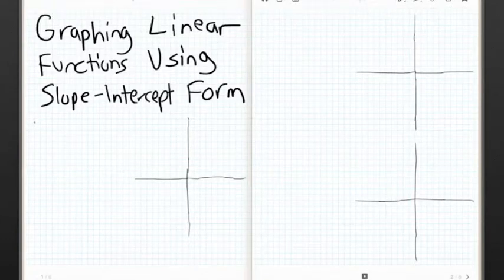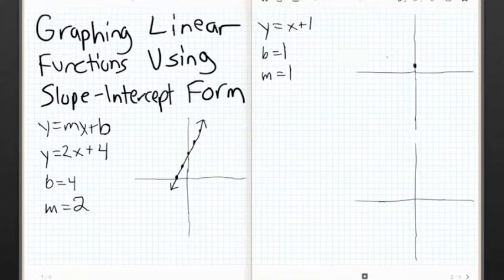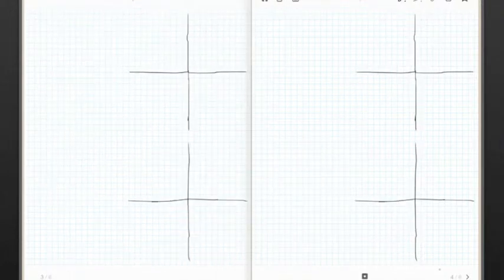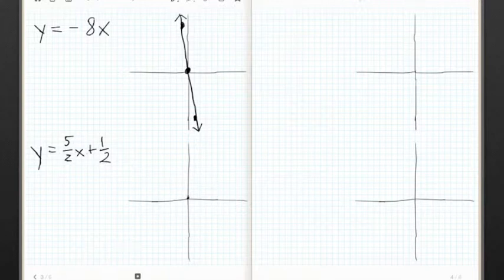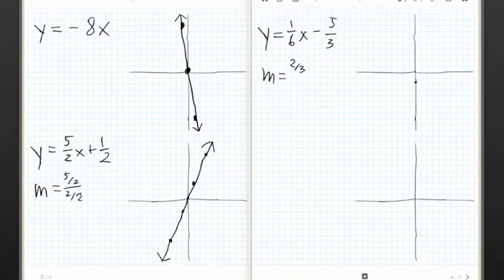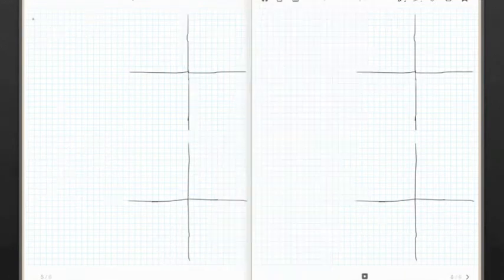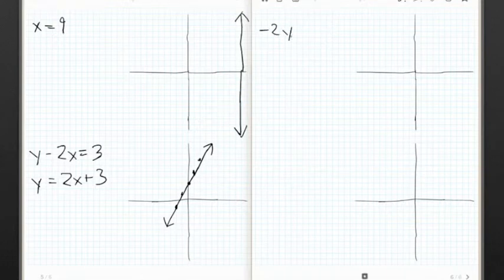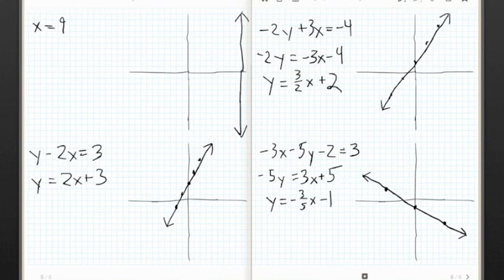B5 - Graphing Linear Functions Using Slope-Intercept Form